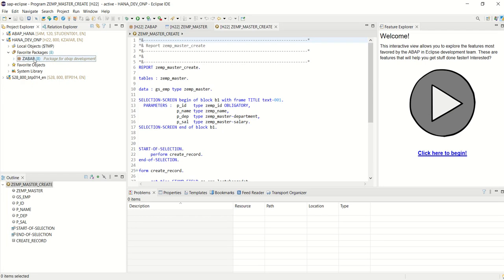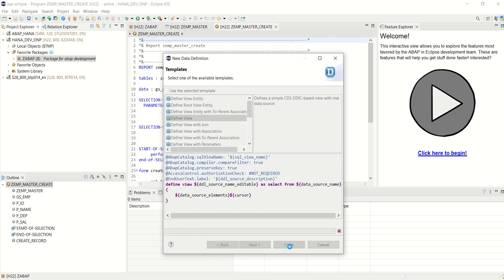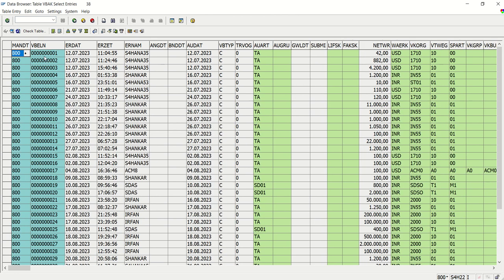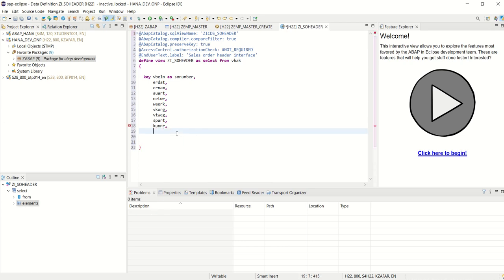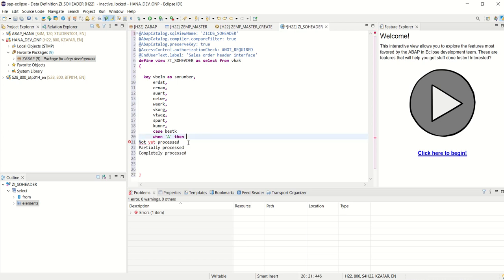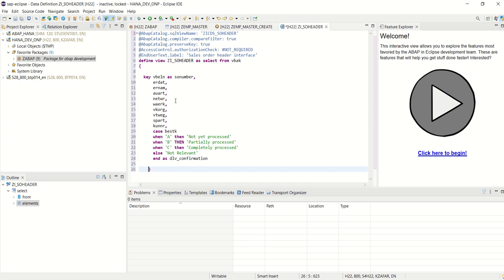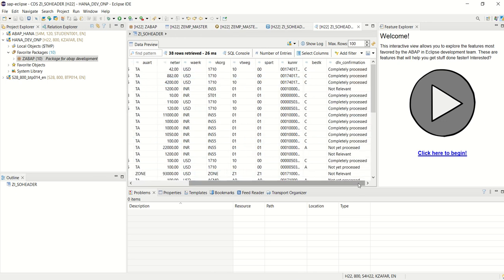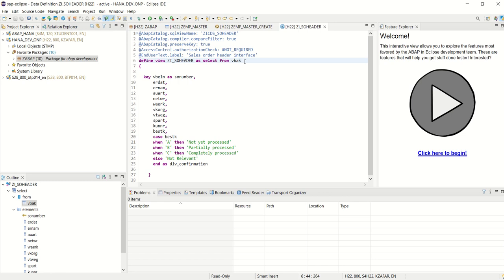07 Create ABAP CDS View for Sales order Header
07 Create ABAP CDS View for Sales order Header